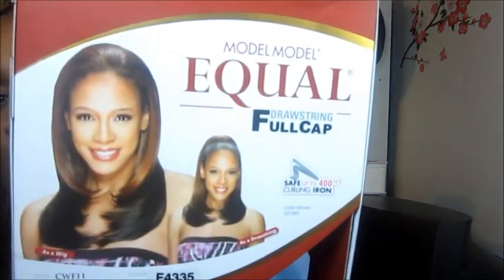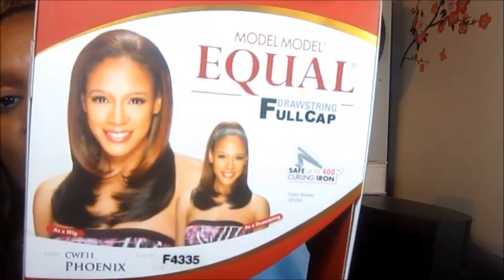Model Model Equal Drawstring fullcap wig Phoenix